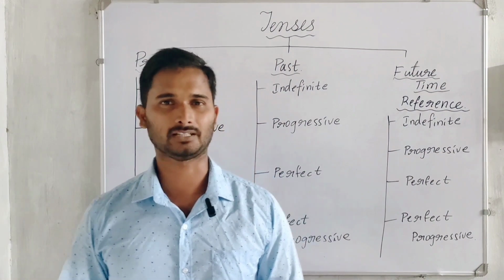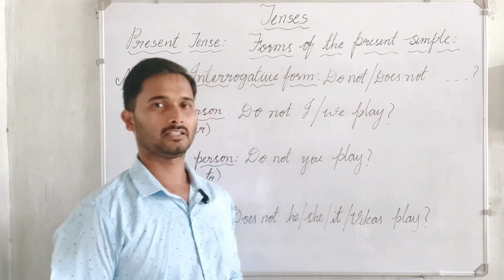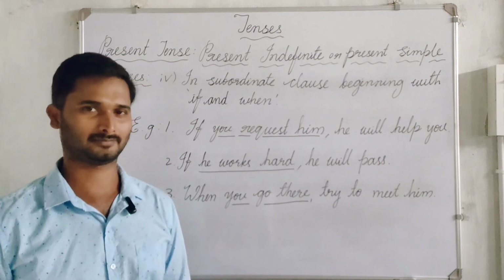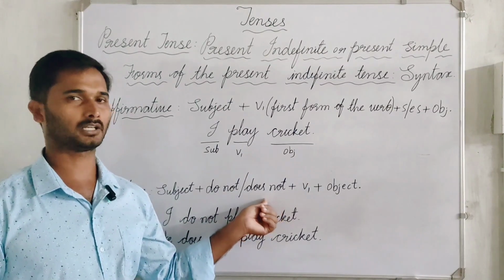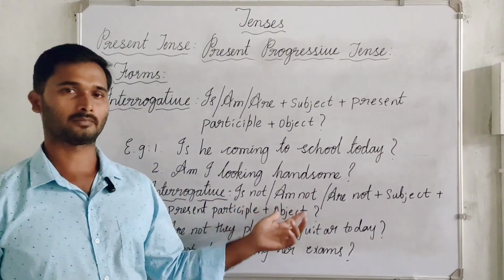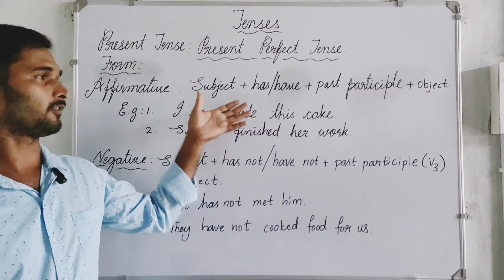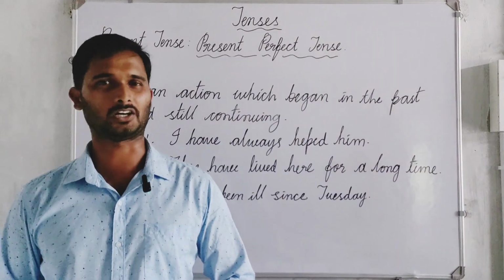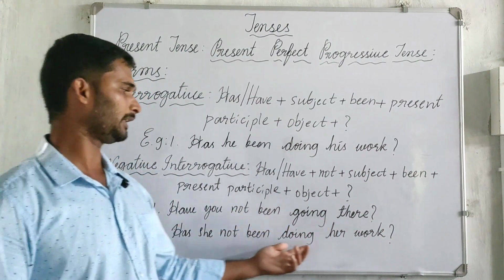Tenses: Present Tense: Simple, Progressive, Perfect and Perfect Progressive. Forms, Syntax and uses.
Tenses: Present Tense; Present Simple/Indefinite Tense, Present Progressive Tense, Present Perfect Tense and Present Perfect Progressive Tense. Forms and Syntax: Affirmative, Negative, Interrogative and Negative Interrogative. Regular and Rare Uses have been explained in this video.